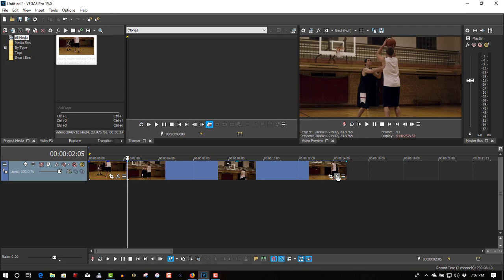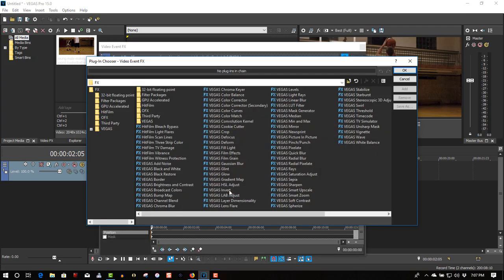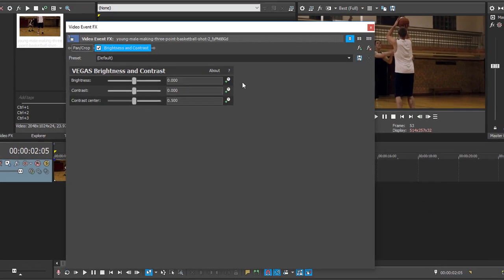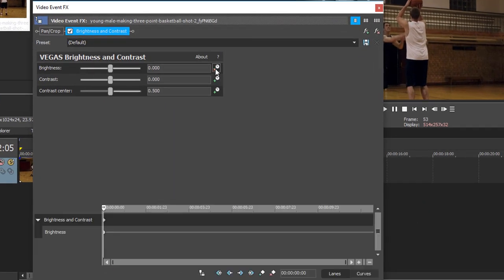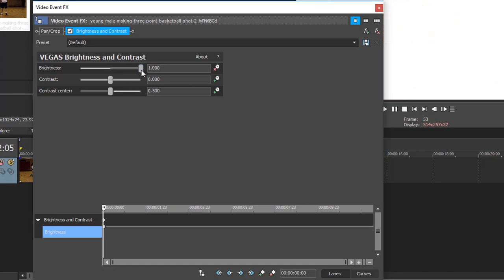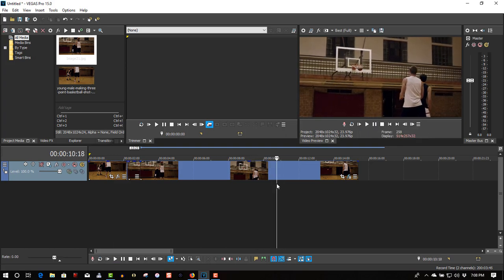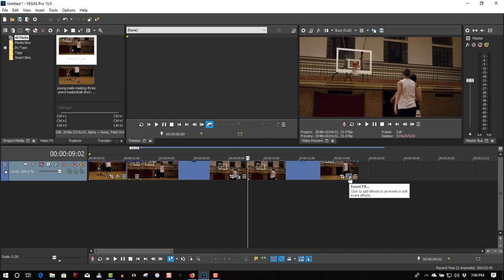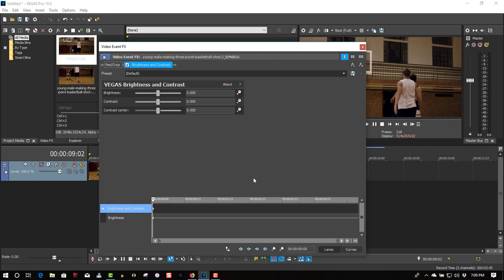Photography Effect Vegas Pro 15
In this tutorial we will create a Photography Effect.  A really cool effect you can use in your videos.